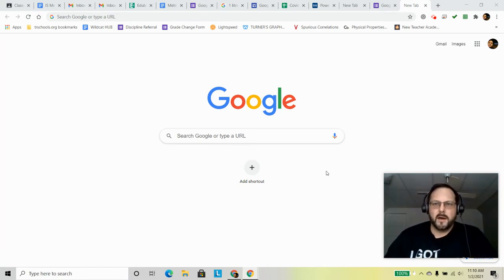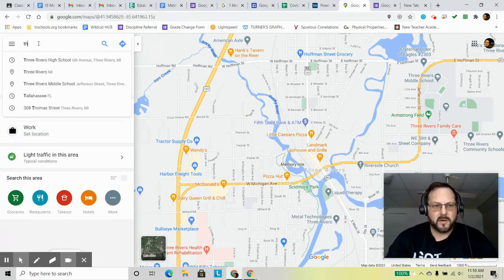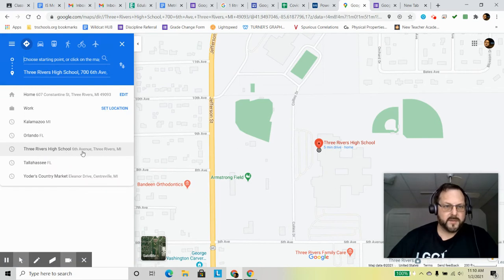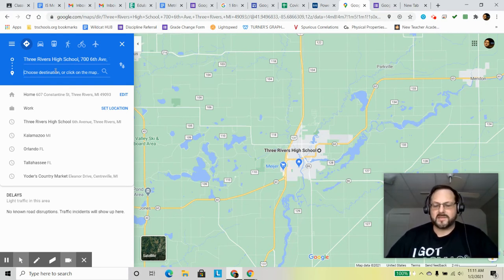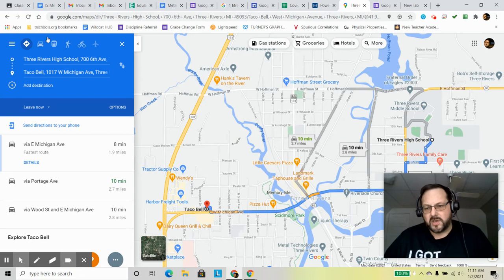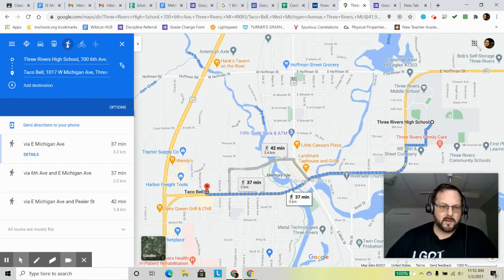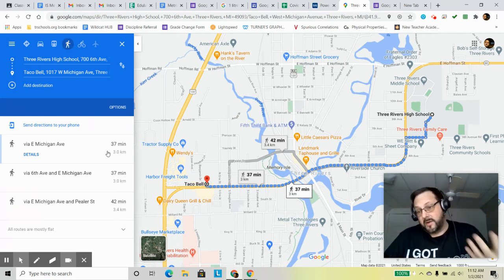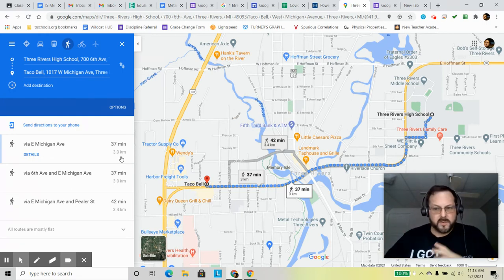Google Maps: distance and time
Students will use Google Maps to answer questions regarding time and distance